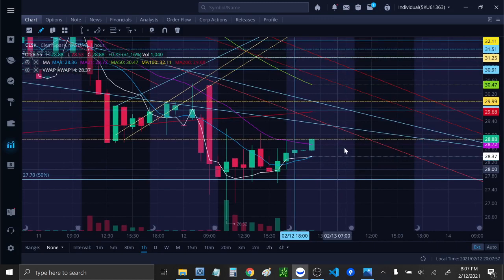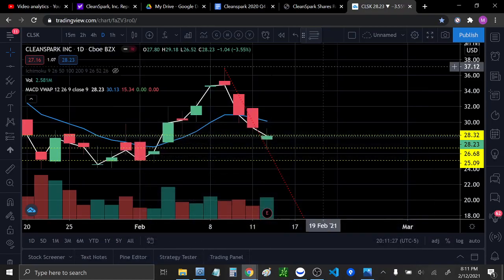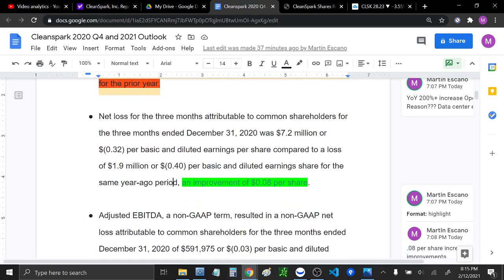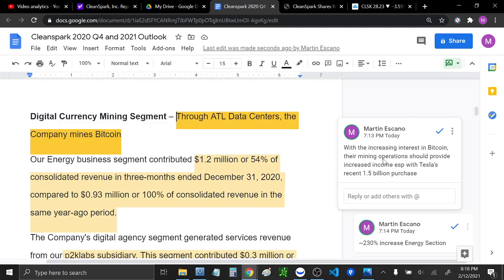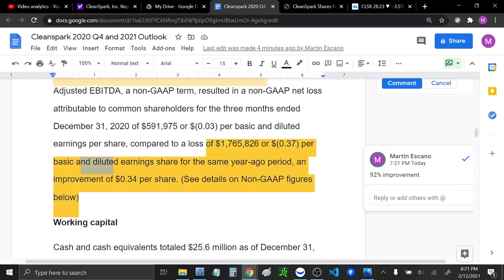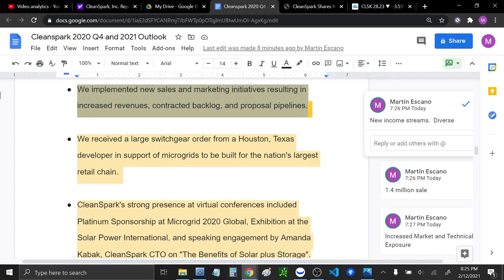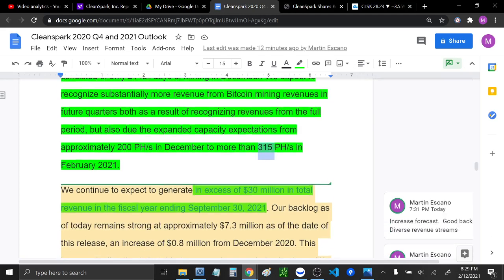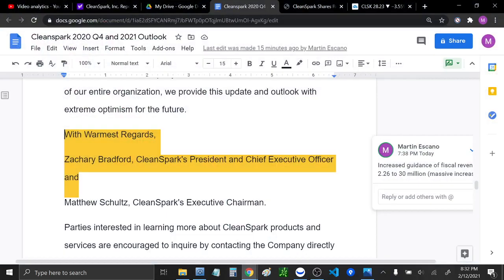02-12-2021 CLSK Technical Analysis Post Market. Q4 Results and Big Outlook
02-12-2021 CLSK Technical Analysis Post Market.

I am not a professional financial advisor.  I am just a trader sharing his thoughts on the market and my views on how the trade may go.  Please do your own due diligence.